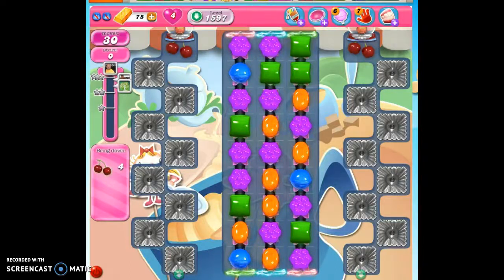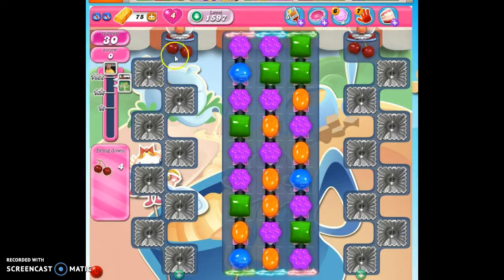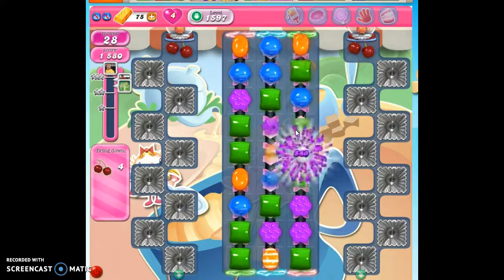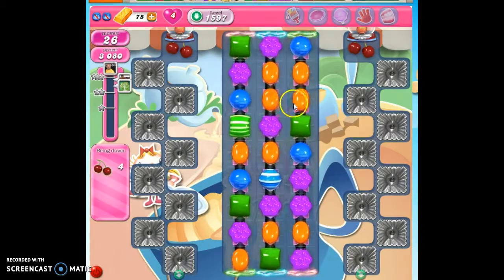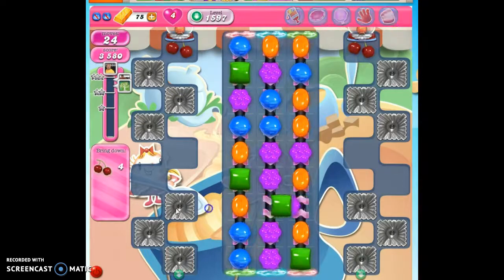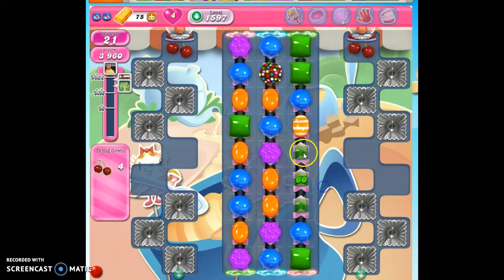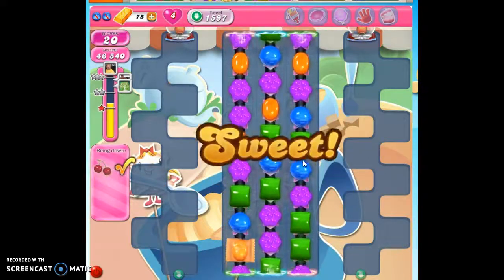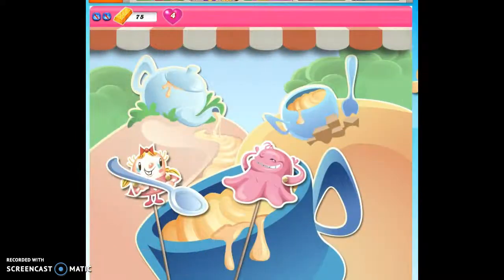Candy Crush Level 1597 help, w/audio tips, hints, tricks